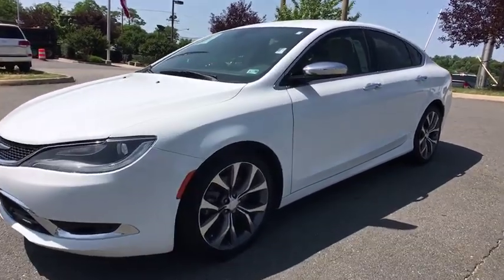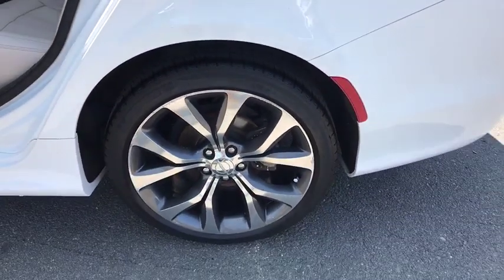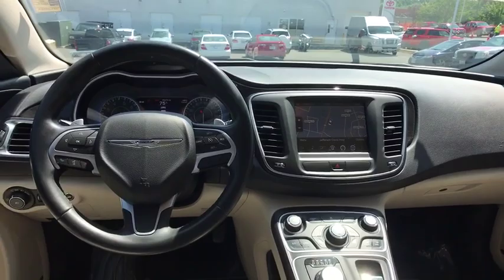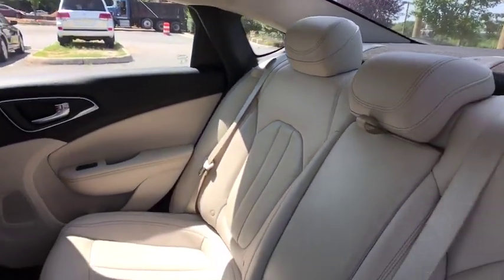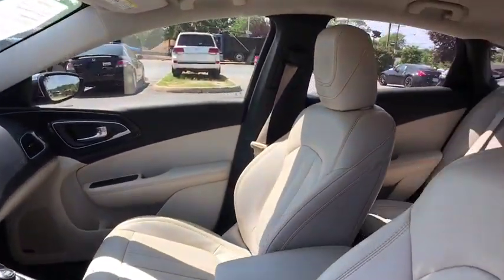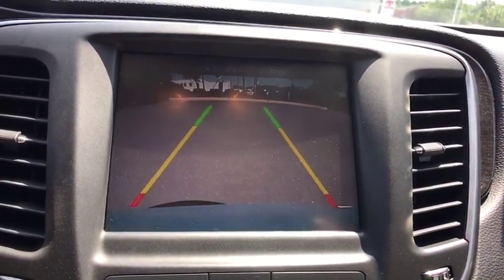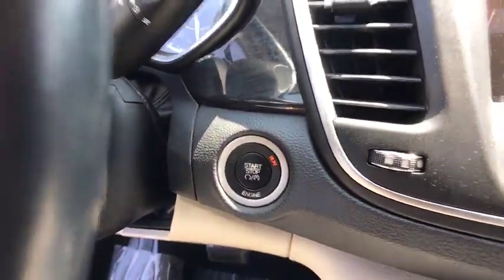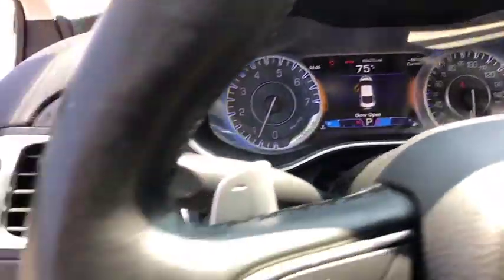2015 Chrysler 200 Woodbridge, Springfield, Manassas, Fredericksburg, Fairfax, VA 7JD3998A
Used 2015 Chrysler 200 available in Woodbridge, Virginia at Lustine Chrysler Dodge Jeep Ram. Servicing the Springfield, Manassas, Fredericksburg, and Fairfax, VA area.
2015 Chrysler 200 4dr Sdn C FWD - Stock#: 7JD3998A - VIN#: 1C3CCCCG3FN580813

Priced below KBB Fair Purchase Price! CLEAN CARFAX BACKUP CAMERA GPS / NAVIGATION HEATED SEATS BLUETOOTH HANDS-FREE LOADED WITH SAFTEY FEATURES!! TOUCH SCREEN RADIO IPOD ADAPTER 4-Wheel Disc Brakes 6 Speakers ABS brakes Accessory Switch Bank Air Conditioning Alloy wheels AM/FM radio: SiriusXM Anti-whiplash front head restraints Auto-dimming Rear-View mirror Automatic temperature control Brake assist Bumpers: body-color Compass Delay-off headlights Driver door bin Driver vanity mirror Dual front impact airbags Dual front side impact airbags Electronic Stability Control Four wheel independent suspension Front anti-roll bar Front Bucket Seats Front Center Armrest Front dual zone A/C Front fog lights Front reading lights Fully automatic headlights Garage door transmitter Heated door mirrors Heated front seats Illuminated entry Integrated Voice Command w/Bluetooth Knee airbag Leather Trimmed Bucket Seats Low tire pressure warning MP3 decoder Occupant sensing airbag Outside temperature display Overhead airbag Overhead console Panic alarm ParkView Rear Back-Up Camera Passenger door bin Passenger vanity mirror Power door mirrors Power driver seat Power passenger seat Power steering Power windows Quick Order Package 26N Radio data system Radio: Uconnect 5.0 AM/FM/BT Rear anti-roll bar Rear seat center armrest Rear window defroster Remote keyless entry Security system SIRIUSXM Satellite Radio Speed control Speed-sensing steering Speed-Sensitive Wipers Split folding rear seat Steering wheel mounted audio controls Tachometer Telescoping steering wheel Tilt steering wheel Traction control Trip computer Turn signal indicator mirrors Uconnect Voice Command w/Bluetooth Variably intermittent wipers.br2015 Chrysler 200 Cbr19/32 City/Highway MPGbrbrbrAwards:br  * 2015 KBB.com 10 Best Sedans Under $25000brbrAuto 4 Life! Lustines exclusive warranty protects our customers engine and transmission for life of the vehicle! Lustine Chrysler Dodge Jeep & RAM equals a FANTASTIC BUYING EXPERIENCE!!!